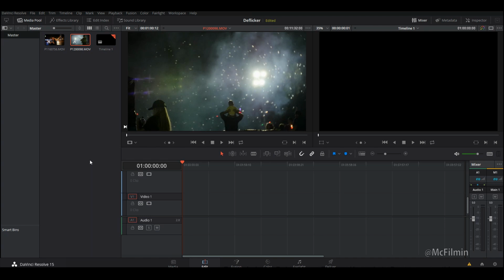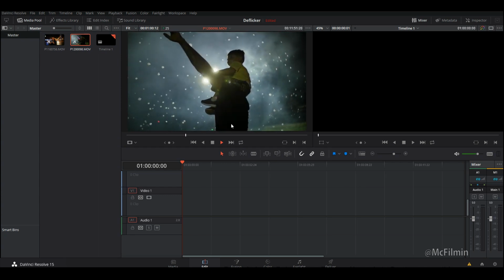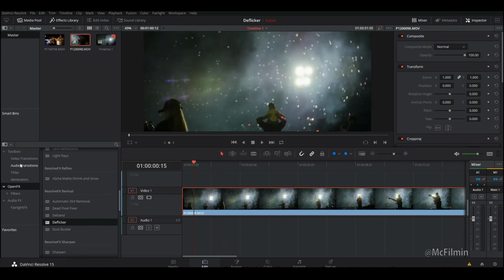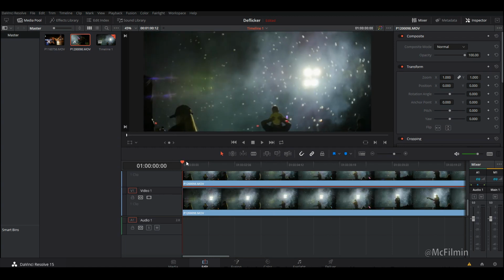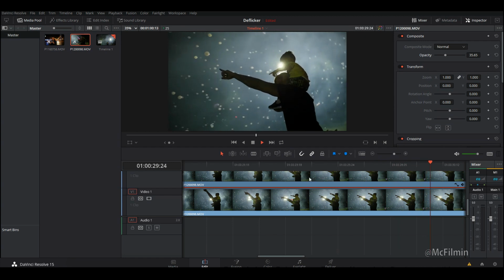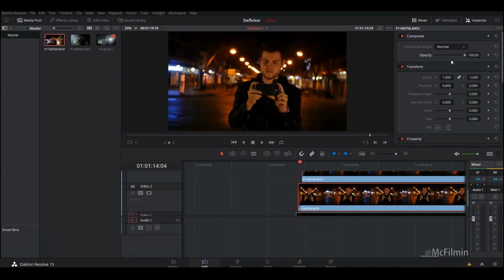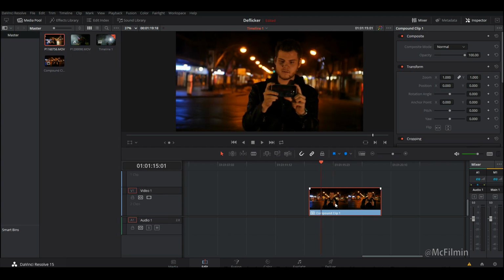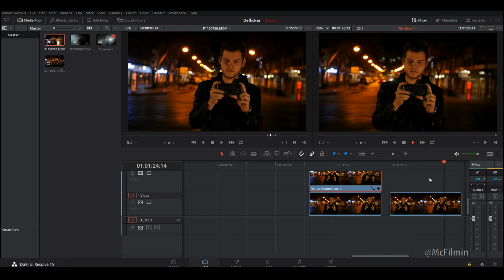How To Fix Video FLICKER In Davinci Resolve 15 | DEFLICKER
Editing tips on how to fix video flicker in Davinci Resolve 15 using the free version. Sometimes when you are filming in uncontrolled lighting situations this will happen. It's really easy to do I just show you the two different ways to fix your video.

These links are affiliate links so if you chose to purchase these products I will get a commision at no extra cost to you and you will be supporting this channel make more content.